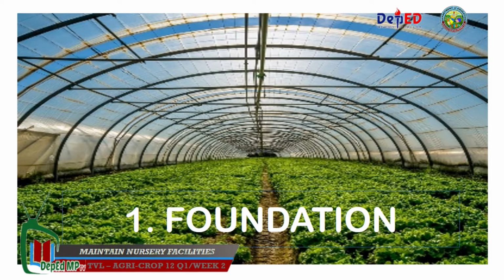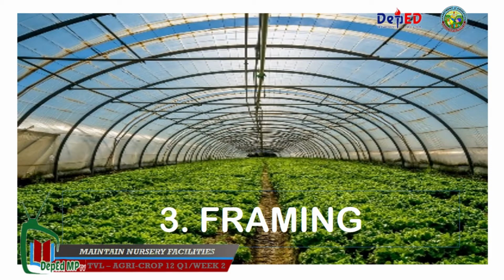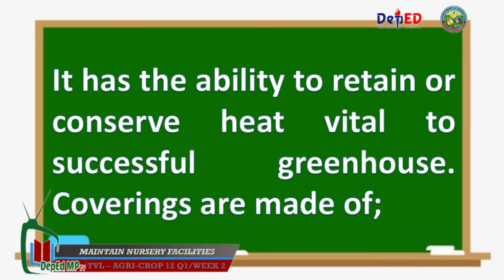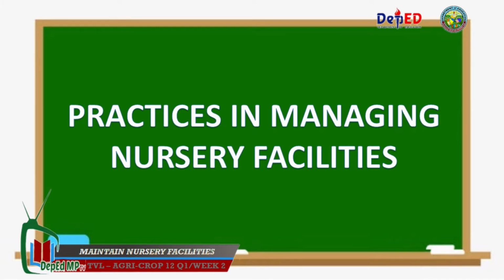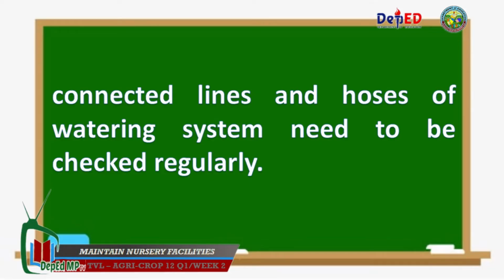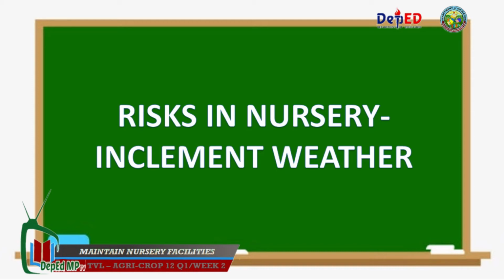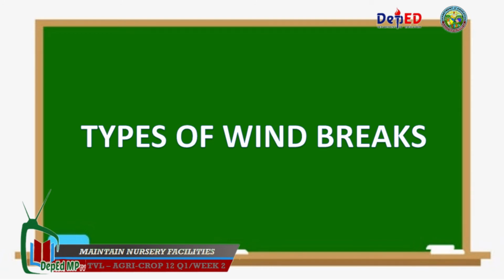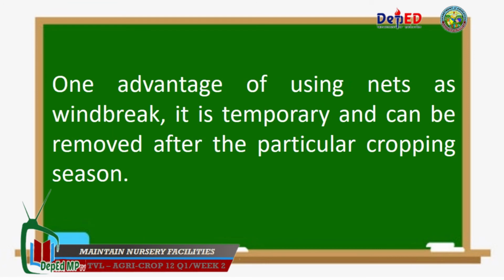MP AGRI CROP 12 Q1 W2 Maintain Nursery Facilities Ryan S Daluping